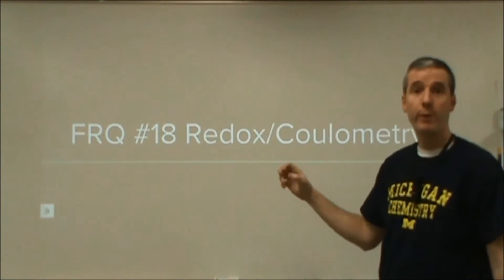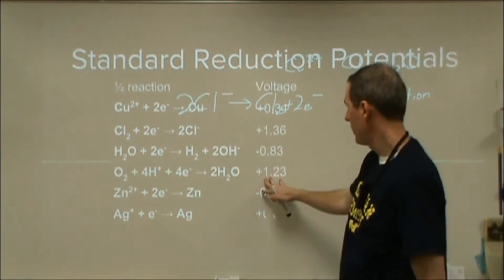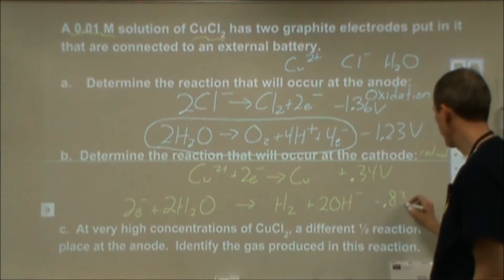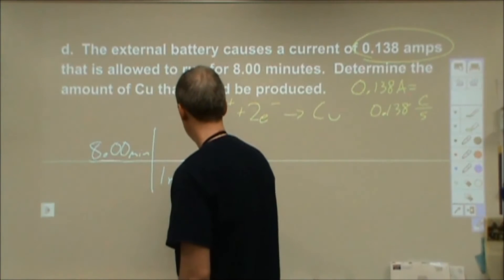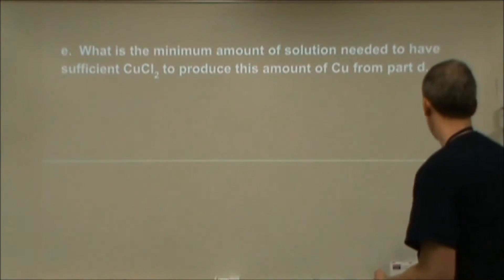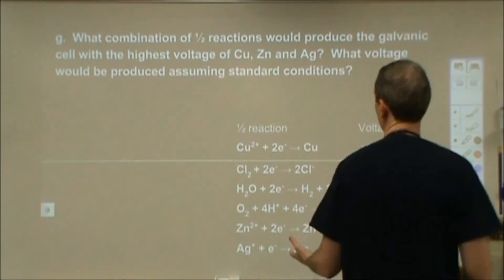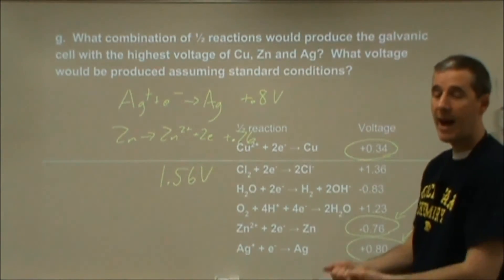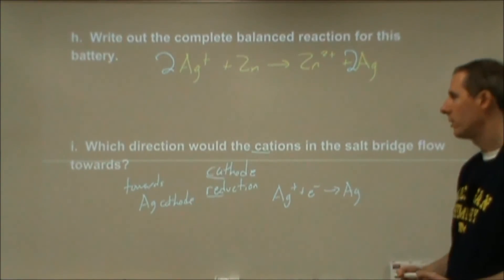IB FRQ #18 Redox